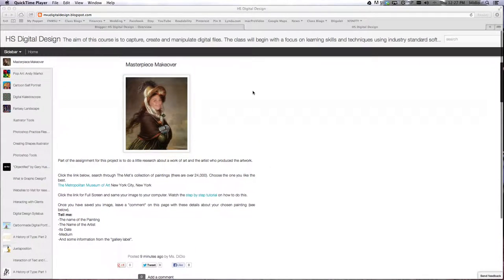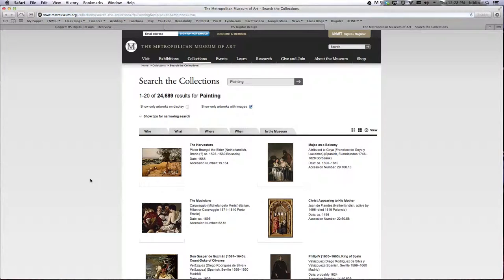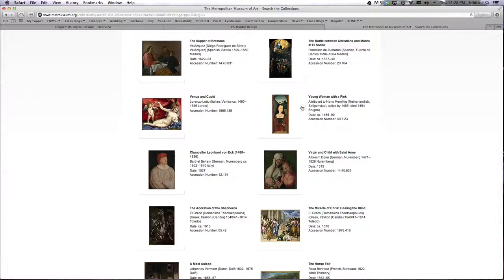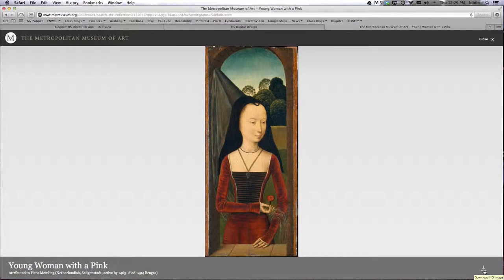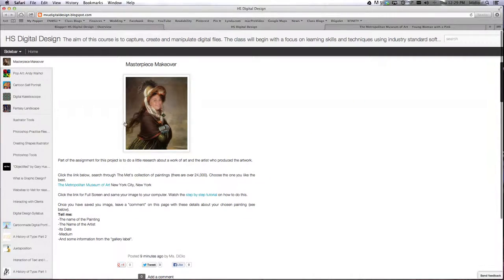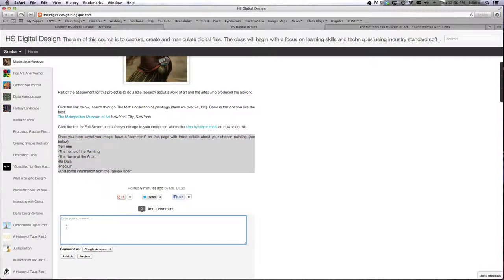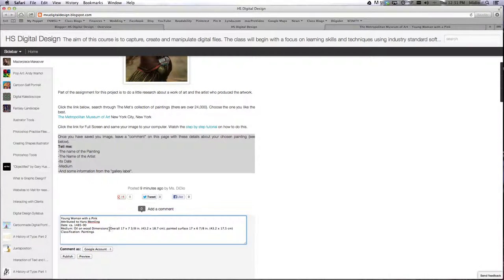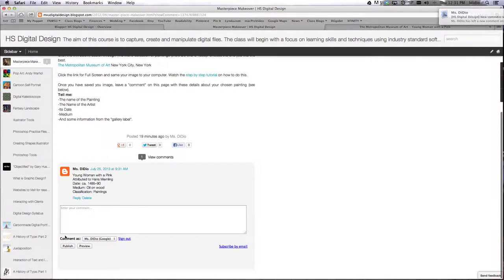Saving your Photo From the Met Website